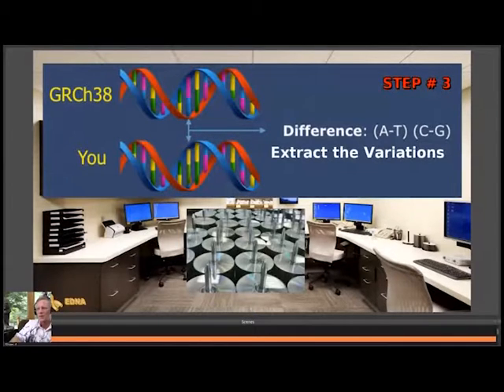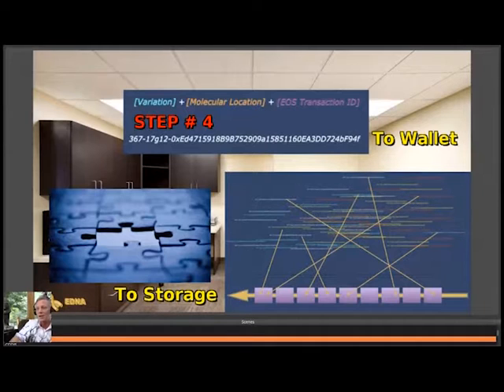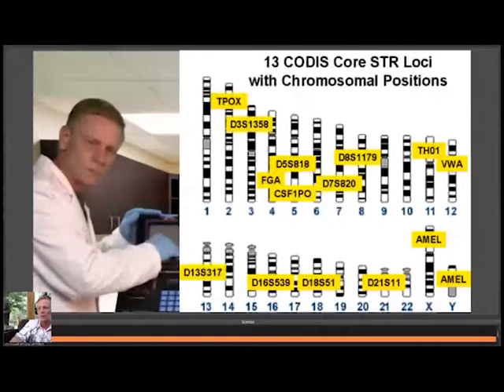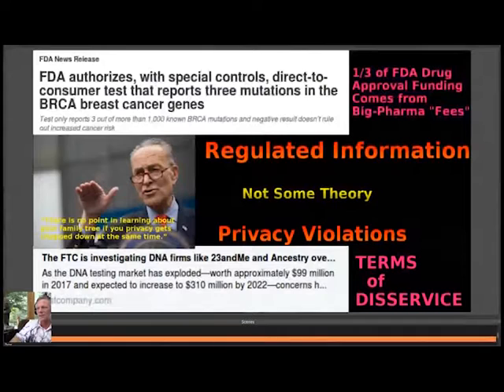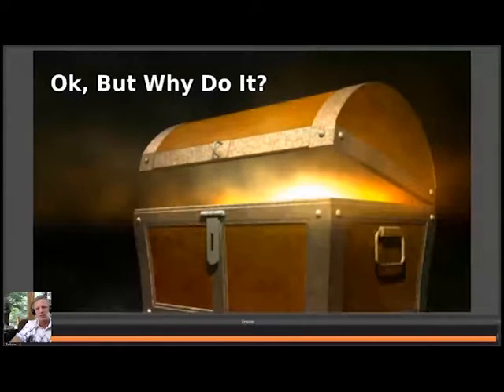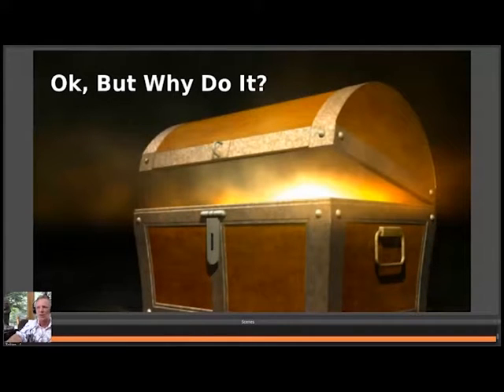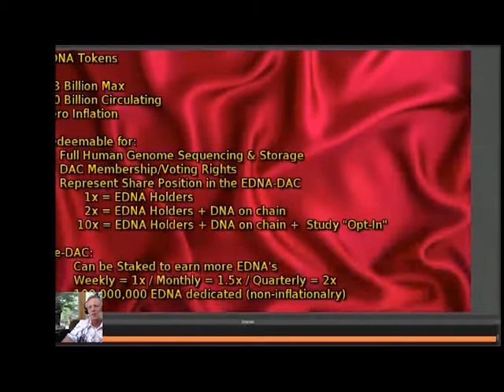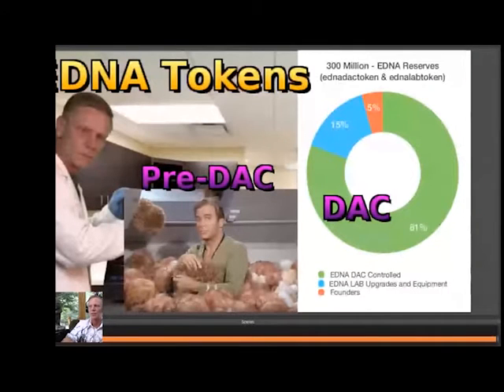EDNA Ignite Talk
Greg Simpson, Founder of EDNA presents.